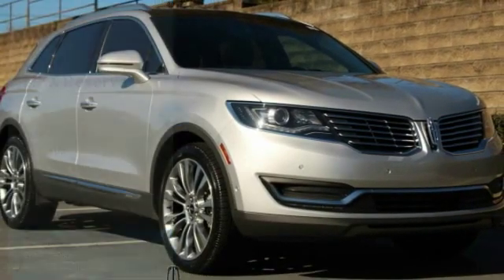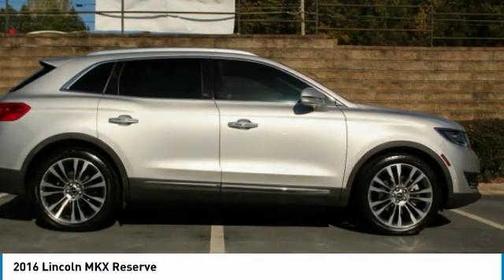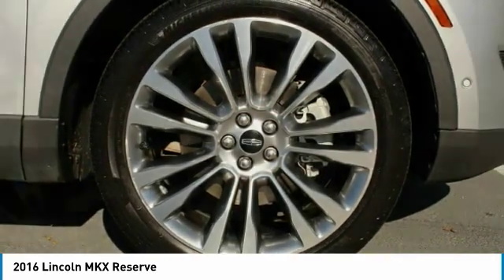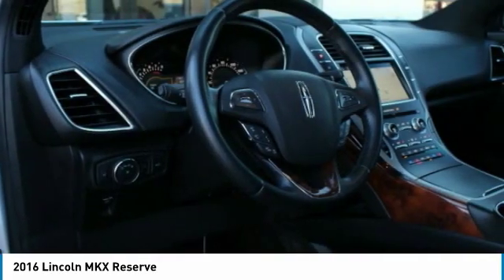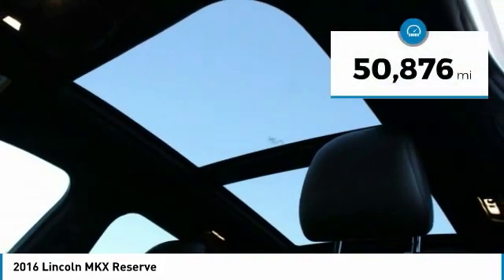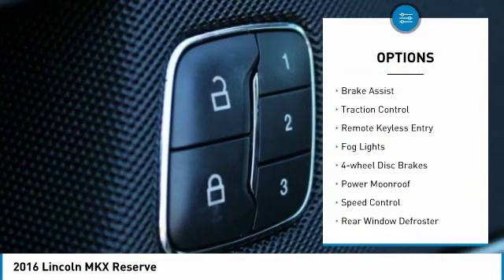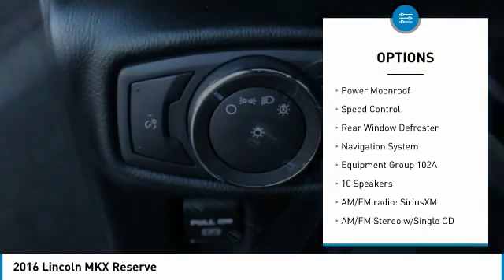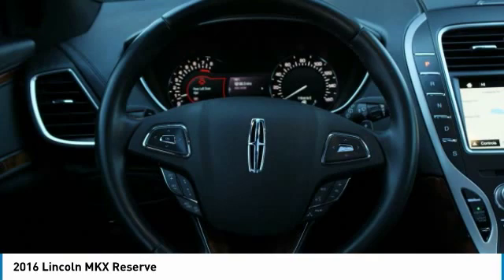2016 Lincoln MKX KBL65392A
2016 LINCOLN MKX Morrow, GA
Stock# KBL65392A

Awards:
* 2016 IIHS Top Safety Pick+ * 2016 KBB.com Best Buy Awards Finalist

Reviews:
* Quiet interior with spacious rear seating; comfortable ride quality; a lot of features for the money; strong turbocharged V6 engine option. Source: Edmunds